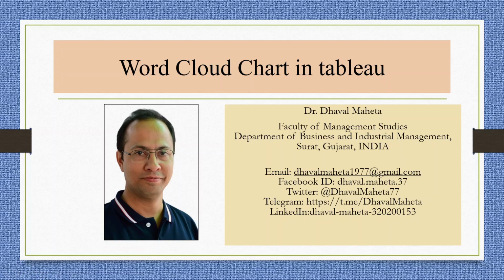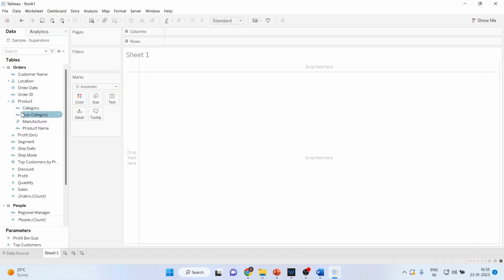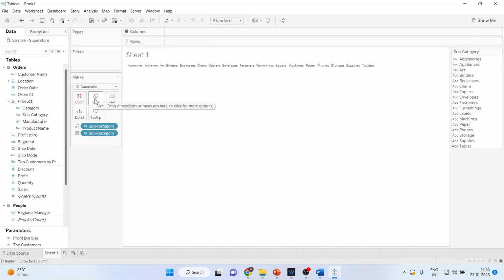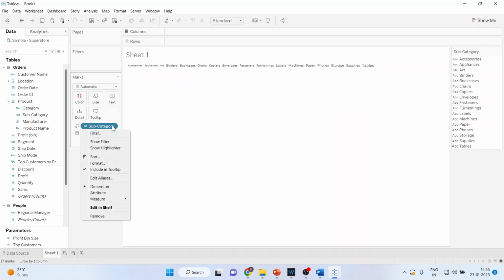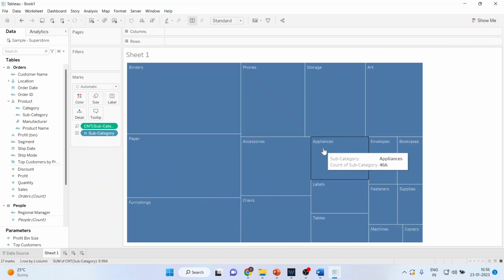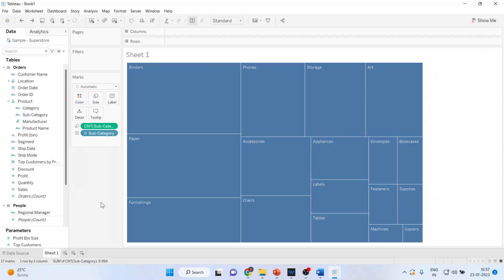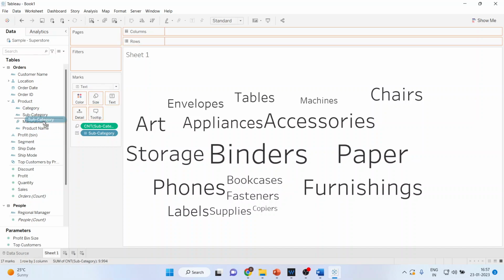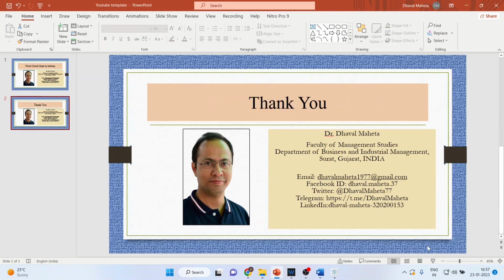86. Word Cloud Chart in Tableau || Dr. Dhaval Maheta